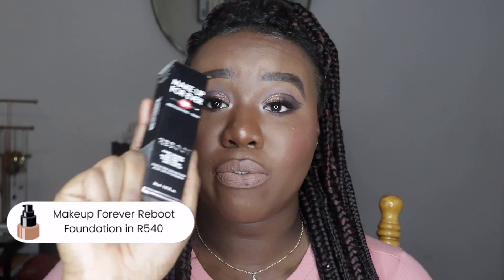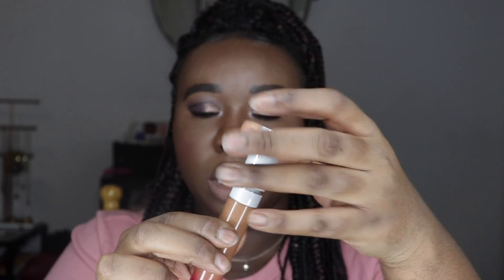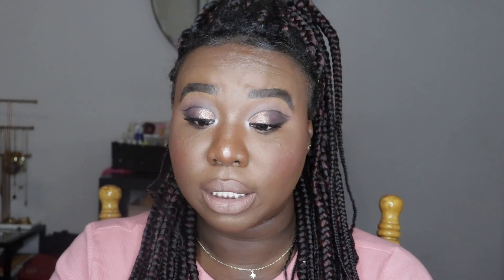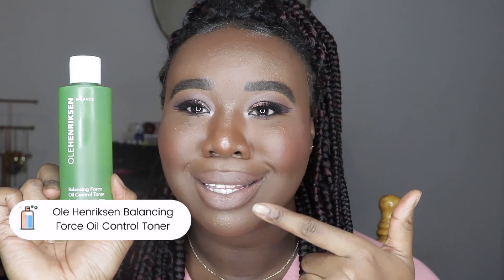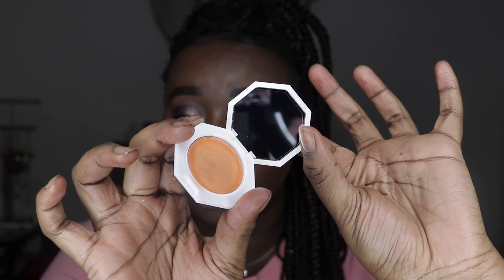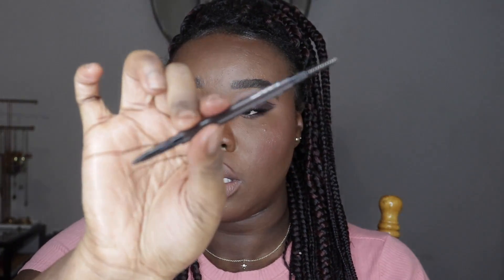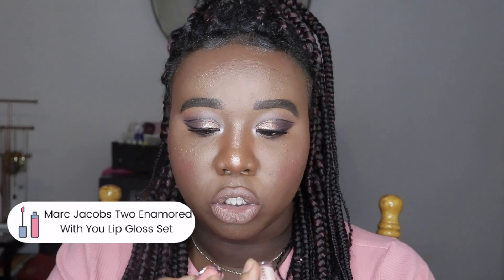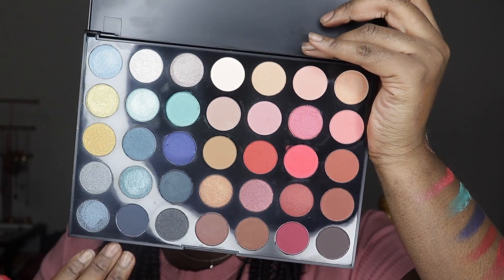Sephora VIB Haul 2020 | ITS SUPER LATE | makeupbymaame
❤️❤️ OPEN ME❤️❤️

With everything that is going on in this world, I wanted to take a break and really reflect on what is going on. I saddened of the death of George Floyd, it was a senseless way to leave this world and it was all because of police brutality and systemic racism. His death has caused a change in a racist system for years all over the world that the system is made to destroy black lives, at any cost. Please to anyone who is watching and reading this and it a non-black person, please use your privilege, no matter where you are in the world to change the system and donate to causes, sign petitions to defund the police, and most importantly EDUCATE YOURSELF. Here is a list of sources to check out.

Why I’m No Longer Talking to White People About Race by Reni Eddo-Lodge

Watch:
When They See Us
Selma
Just Mercy
Fruitville Station
Malcolm X
12 Years of Slave
Get Out

PRODUCTS MENTIONED:
Makeup Forever Reboot Foundation in R540 Dark Brown
beautyblender bounce airbrush whipped concealer in 4.40N
Milk Makeup Hydro Grip Primer
Morphe Glambronze Face and Body Bronzer in Leader
Ole Henriksen Balancing Force Oil Control Toner
Clinique Dramatically Different Gel Moisturizer
Fenty Beauty Cheeks Out Blush in Fuego Flush
MAC Eyebrow Styler in Stud
Melt Cosmetics Ultra Matte Eyeliner in Molten
Melt Cosmetics Blush in Cali Dream
Marc Jacobs Enaromerd Lip Gloss Set
Morphe 35H Hot Spot Artistry Palette

INTRO: SIMPLY INTROS!

QUICK FACTS ABOUT ME:
AGE:25
CAMERA: Canon T7i
EDITING: iMovie